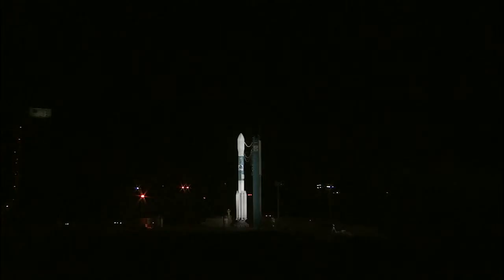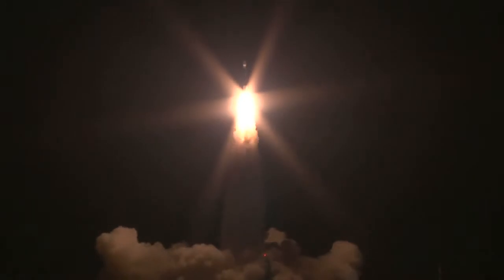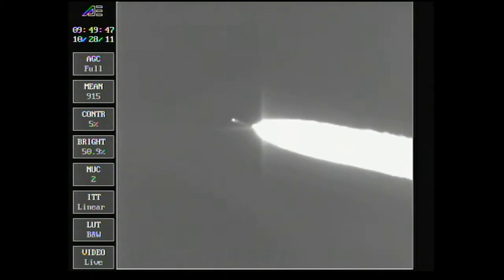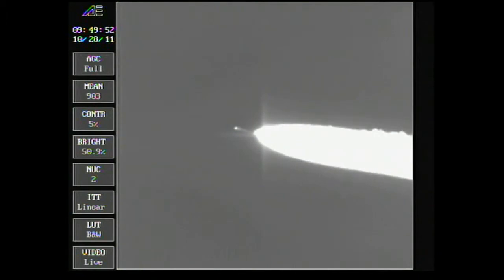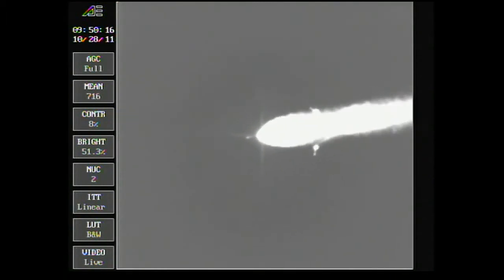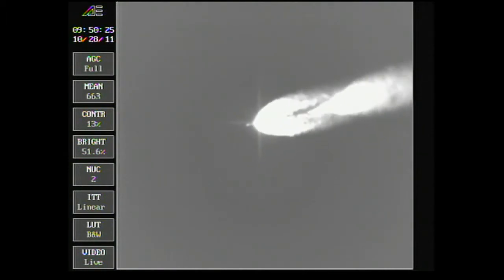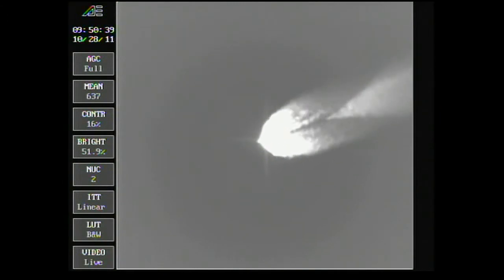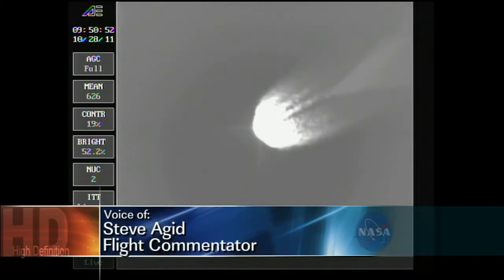NPP Launch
NASA's National Polar-orbiting Operational Environmental Satellite System Preparatory Project (NPP) spacecraft was launched aboard a Delta II rocket at 5:48 a.m. EDT today, on a mission to measure both global climate changes and key weather variables.